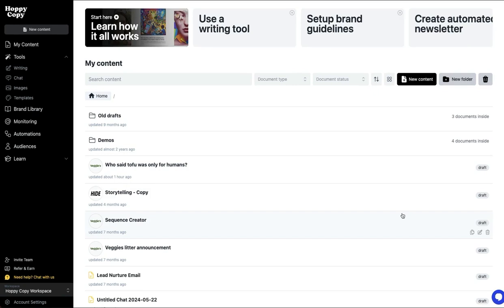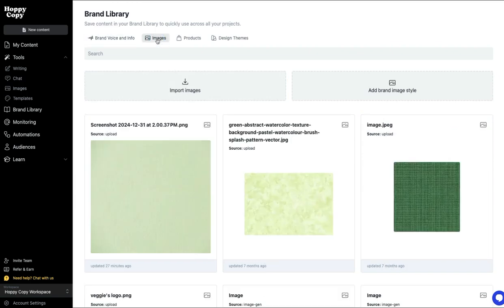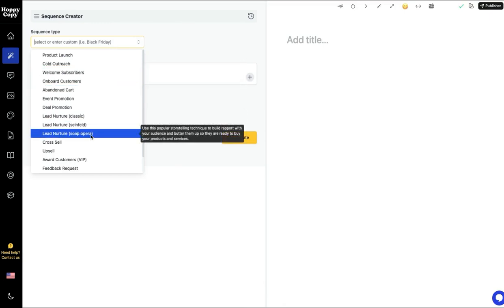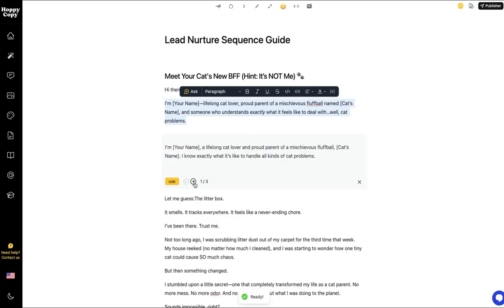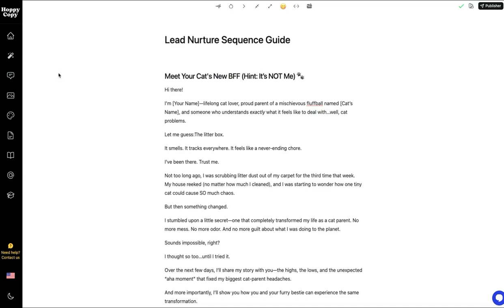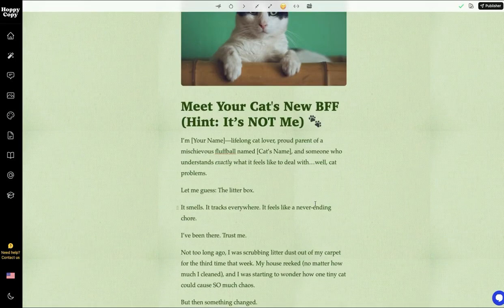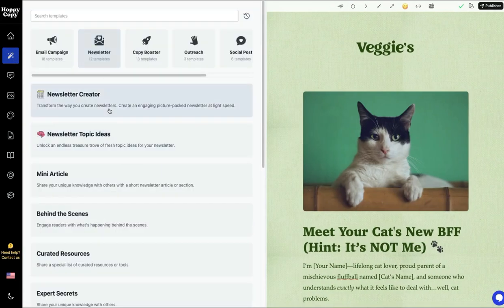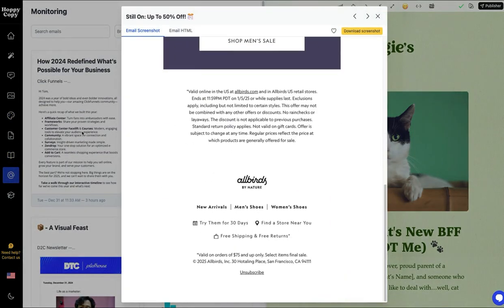Getting Started: Hoppy Copy Overview (5 mins)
00:00 - overview
00:13 - setup your brand
0:55 - writing tools
01:12 - writing an email sequence
01:55 - editing & chatting with your content
02:32 - checking for spam
02:47 - adding hooks
03:11 - adding design elements and publishing